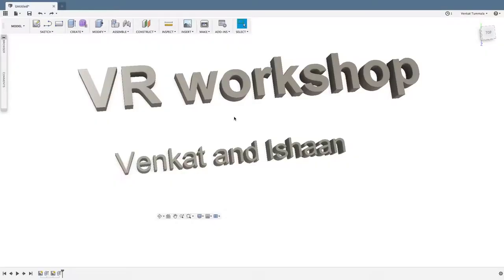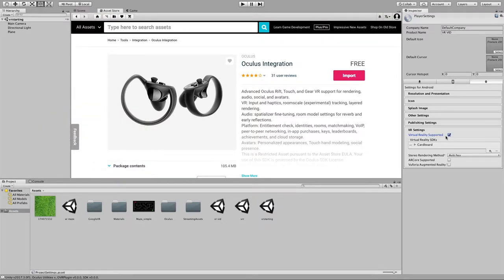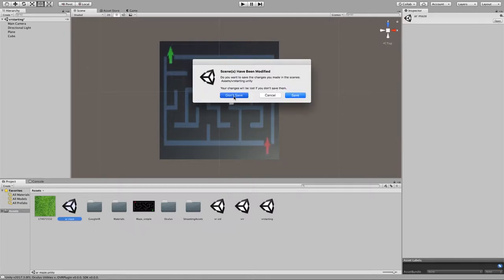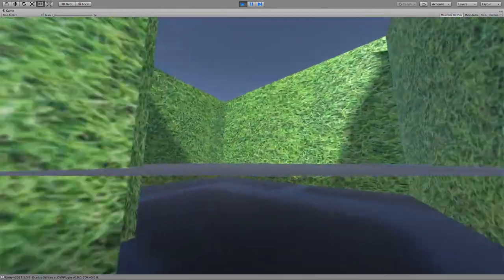Virtual Reality Technology at GIIS SMART Campus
Under the Global Centre for Innovation & Entrepreneurship (GCIE), students have been able to nurture the spirit of out-of-the-box thinking, challenging them to think creatively.